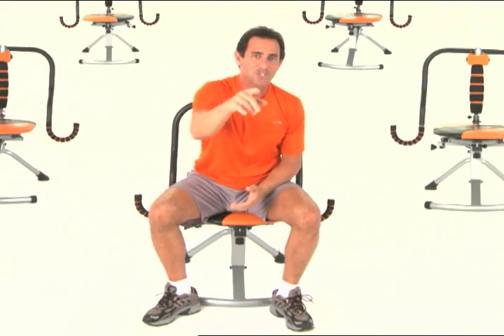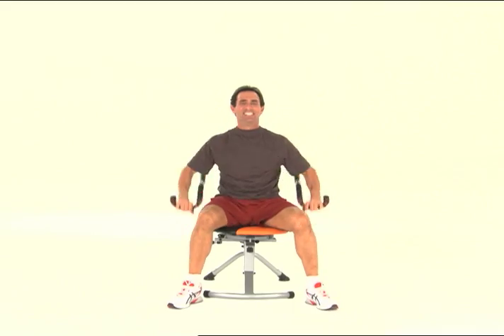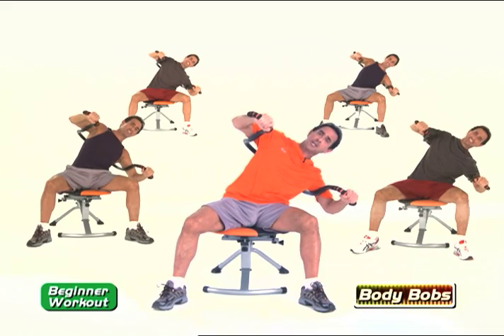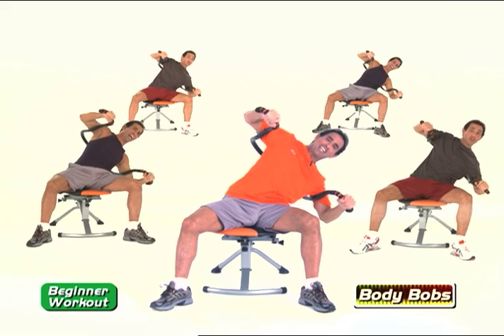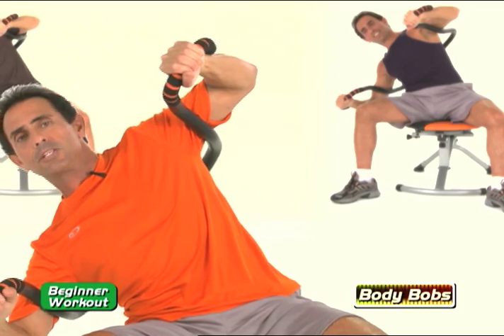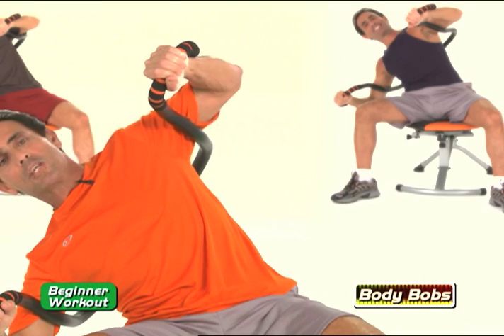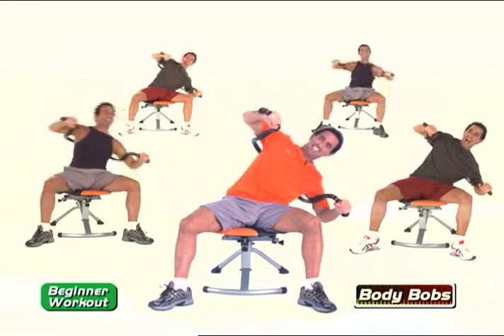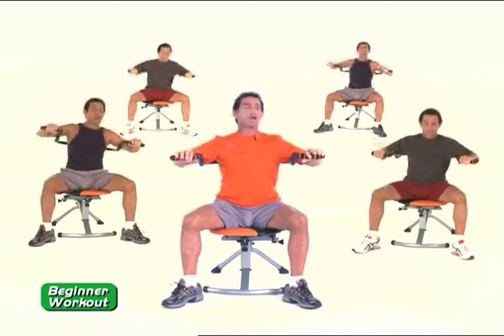Abdoer Twist - Body Bobs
- AB-DOer's twist unique exercise will get you fit in a fun way